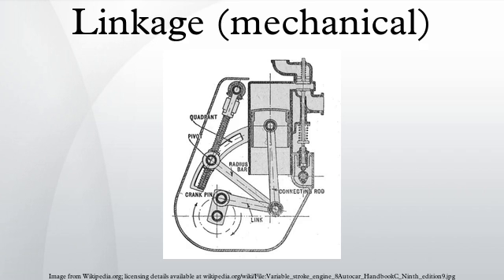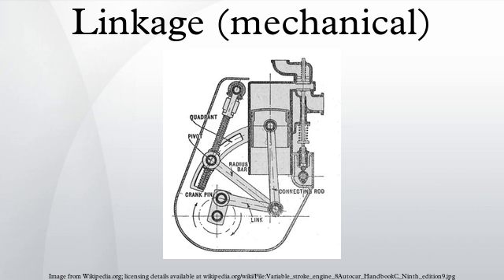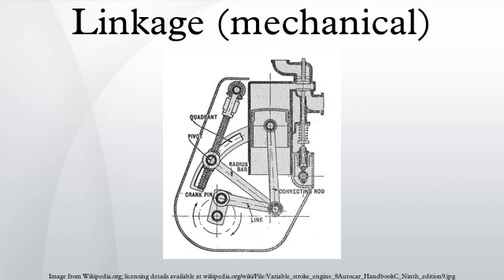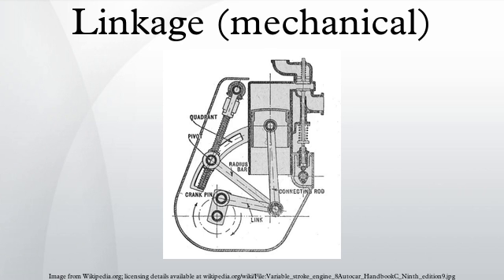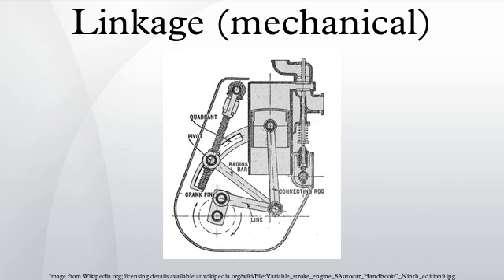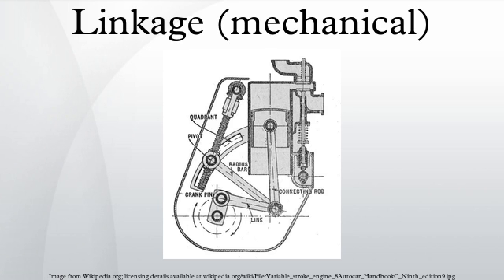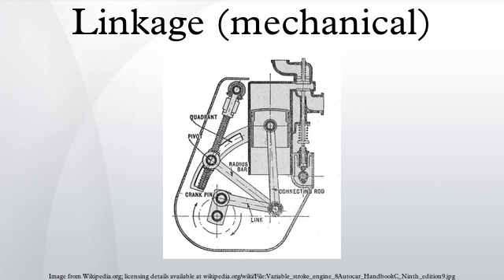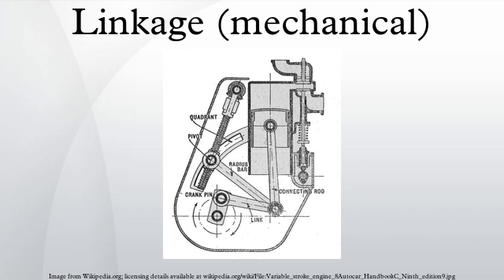Linkage (mechanical)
A mechanical linkage is an assembly of bodies connected to manage forces and movement. The movement of a body, or link, is studied using geometry so the link is considered to be rigid. The connections between links are modeled as providing ideal movement, pure rotation or sliding for example, and are called joints. A linkage modeled as a network of rigid links and ideal joints is called a kinematic chain.
Linkages may be constructed from open chains, closed chains, or a combination of open and closed chains. Each link in a chain is connected by a joint to one or more other links. Thus, a kinematic chain can be modeled as a graph in which the links are paths and the joints are vertices, which is called a linkage graph.